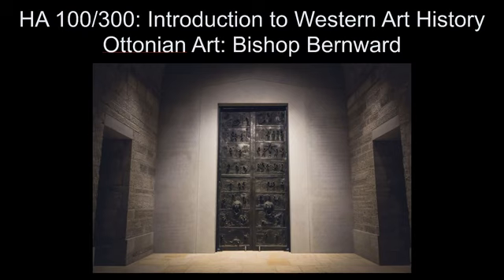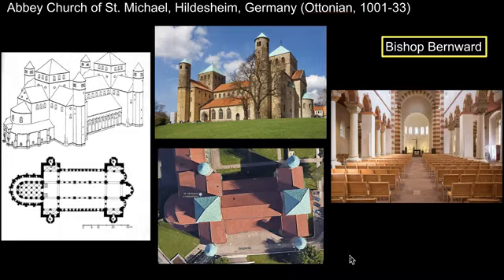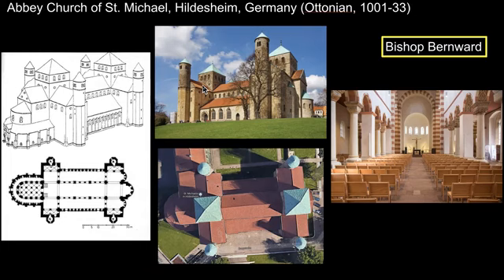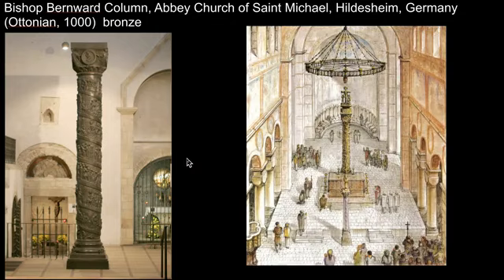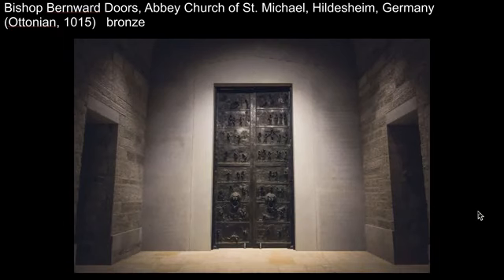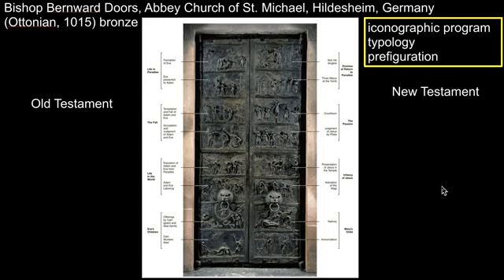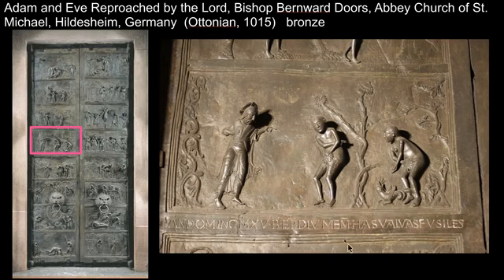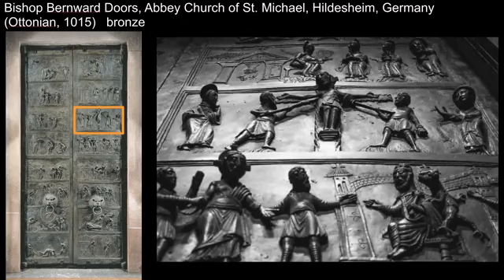Lesson 4 4 Ottonian Art Bishop Bernward Basic Small WEB MBL H264 400